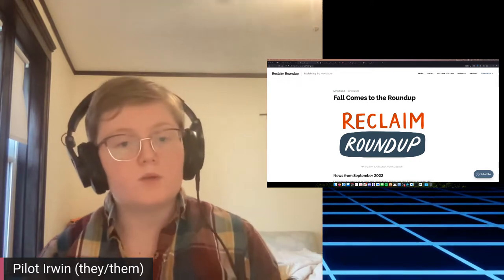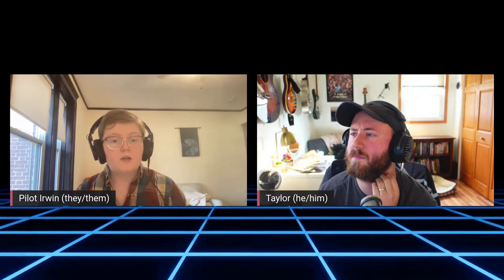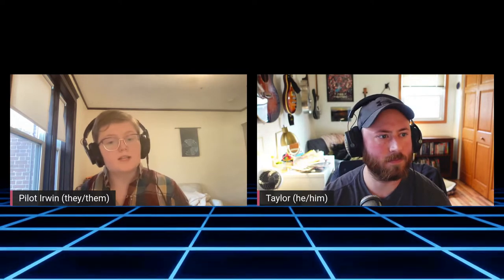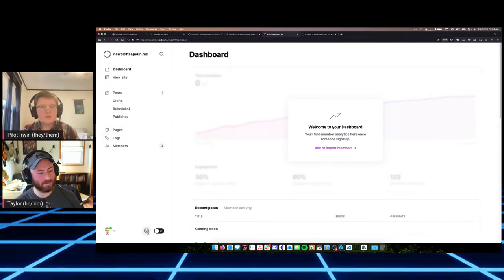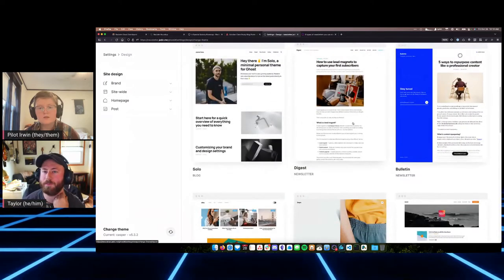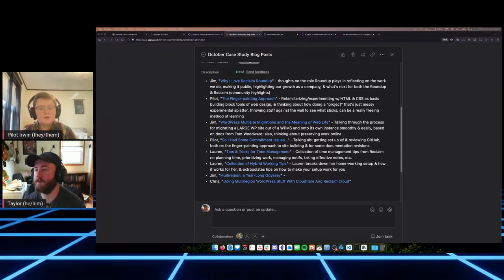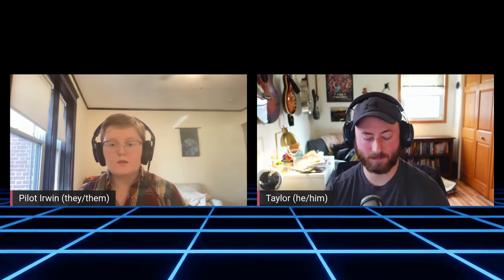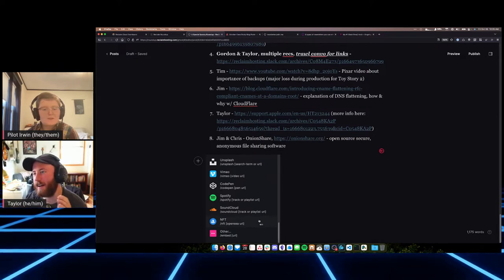Session 2 - Using Ghost & Writing Your Newsletter